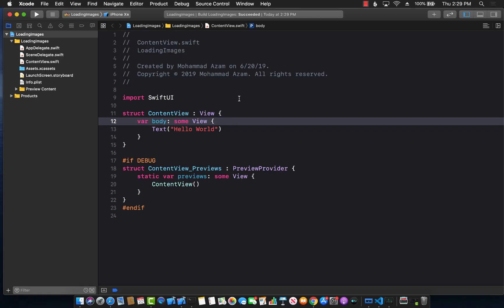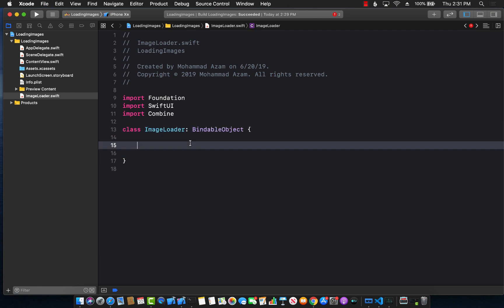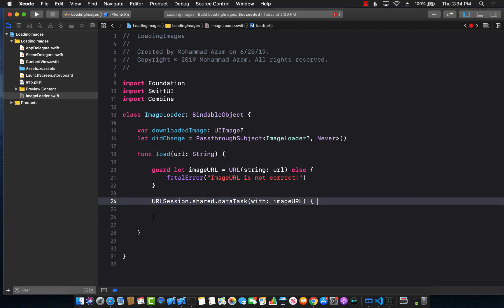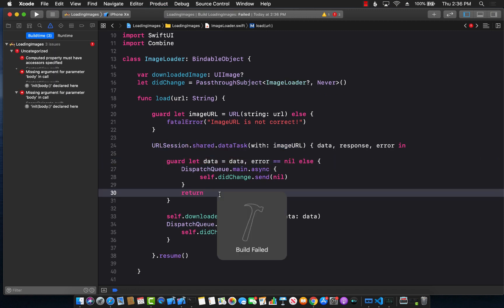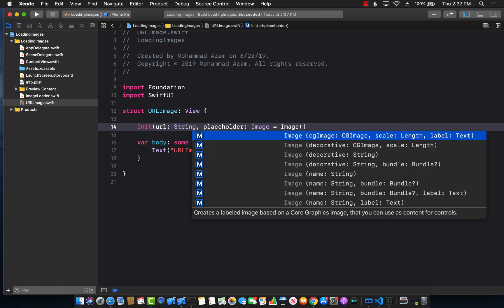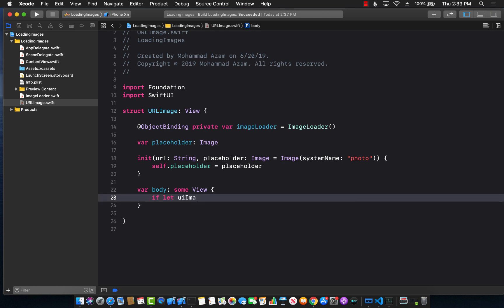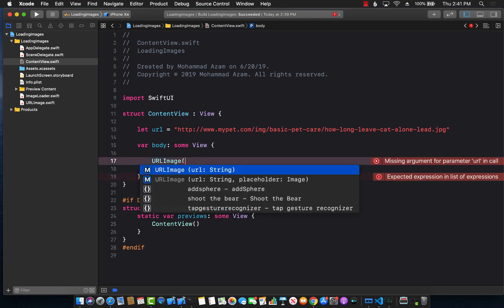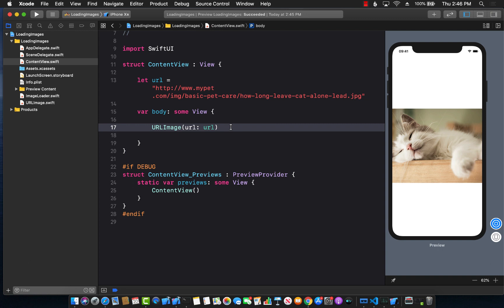Asynchronously Loading Images in SwiftUI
In this video, Mohammad Azam will demonstrate how to load images asynchronously in SwiftUI.